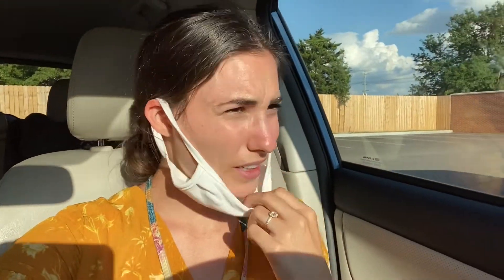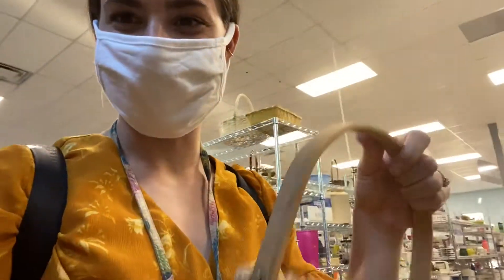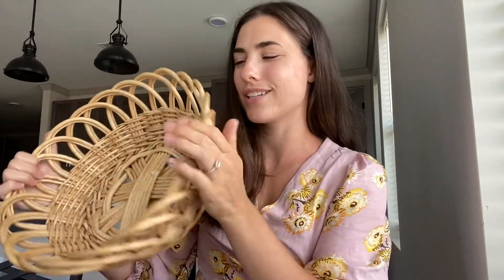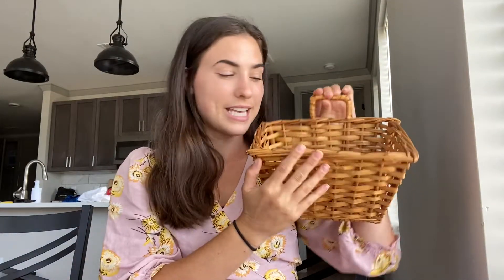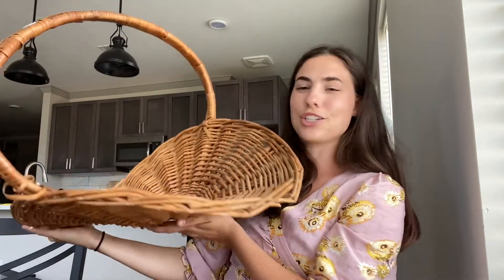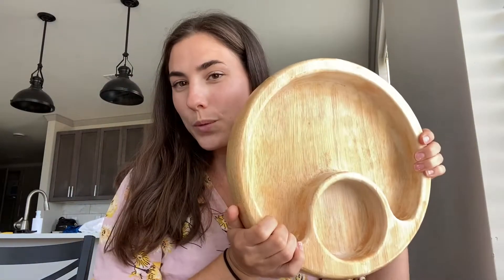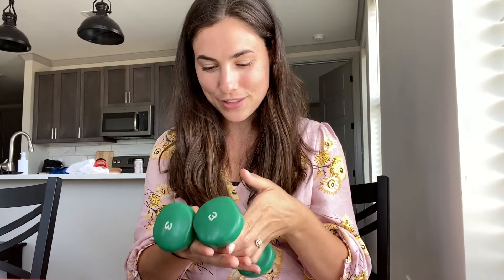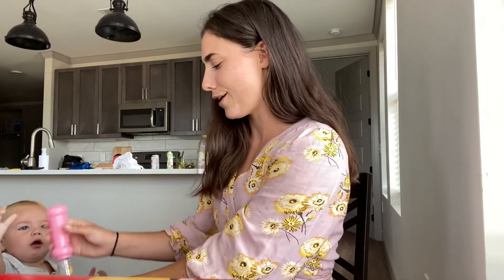THRIFT SHOPPING BOHO DECOR FOR OUR NEW APT! (best thrift day + haul)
Hi guys! In today’s video, I take y’all thrift shopping with me to Goodwill! This was honestly one of the best thrift days ever- I found so many cute things to add some character to our new apartment! I also do a full haul on all the items I thrifted! Let me know which piece is your favorite!